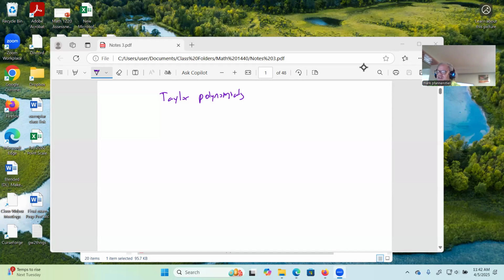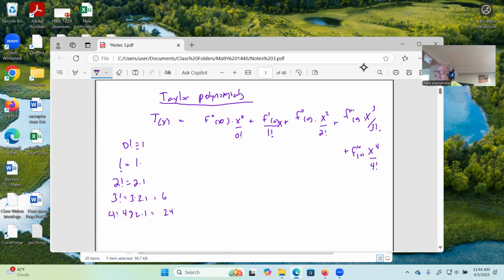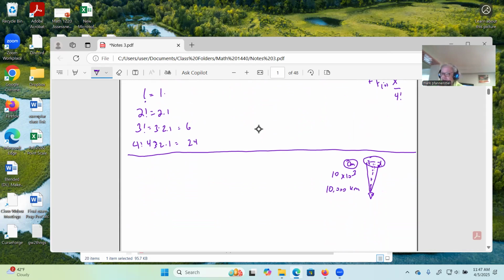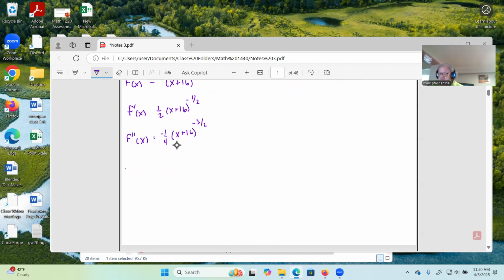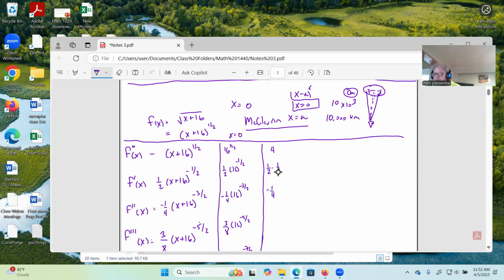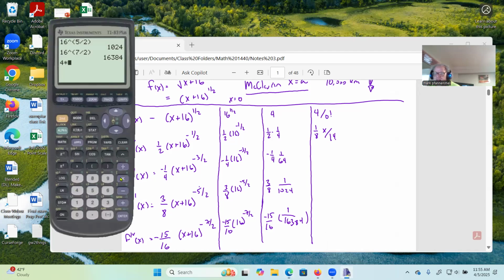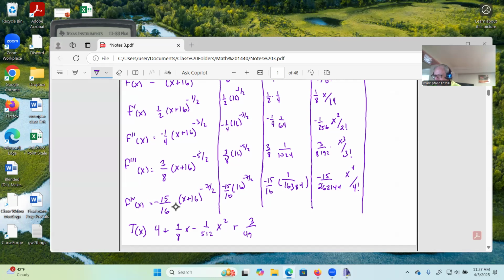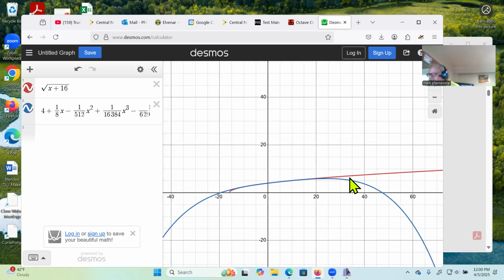Section 12.5 Taylor Polynomials 1: y = sqrt(x + 16)